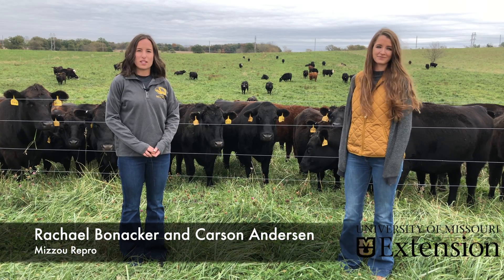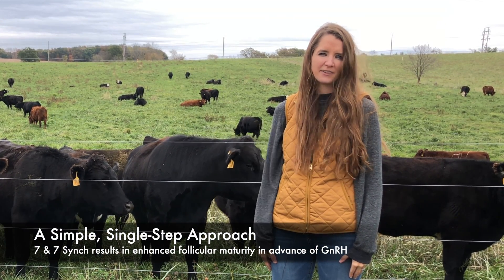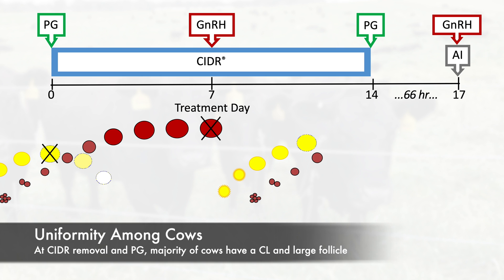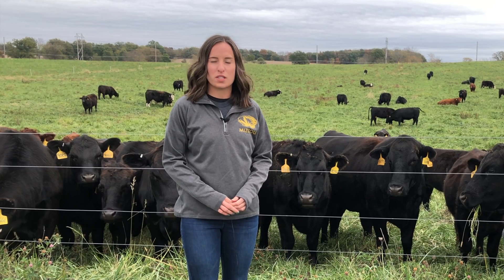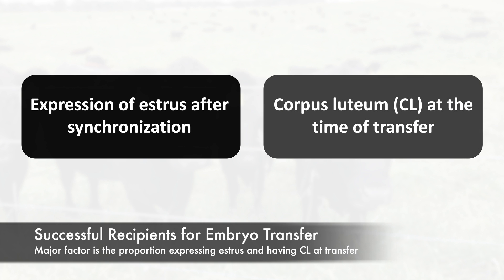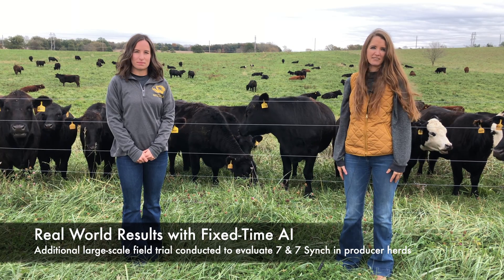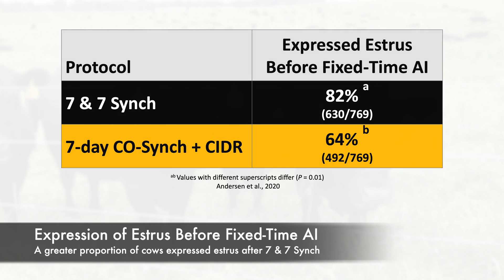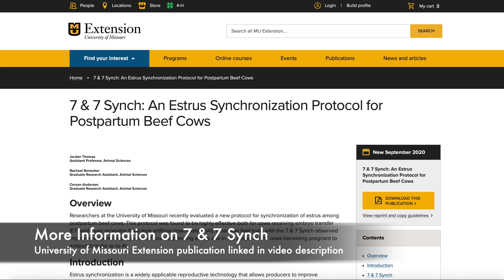7 & 7 Synch - Mizzou Repro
Researchers at the University of Missouri recently evaluated a new protocol for synchronization of estrus among postpartum beef cows. This protocol was found to be highly effective both for cows receiving embryo transfer (ET) and cows receiving fixed-time artificial insemination (AI). Extensive field trials with the 7 & 7 Synch observed improvements in the proportion of cows expressing estrus after synchronization and in the proportion of cows becoming pregnant to ET or to AI.